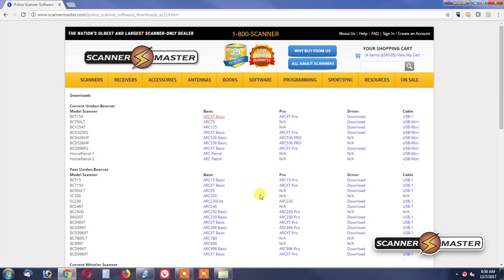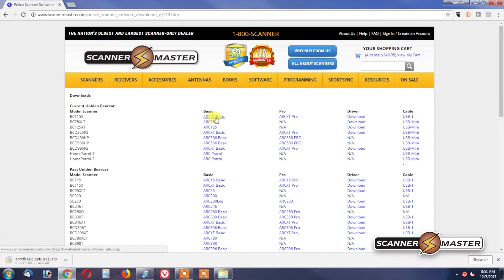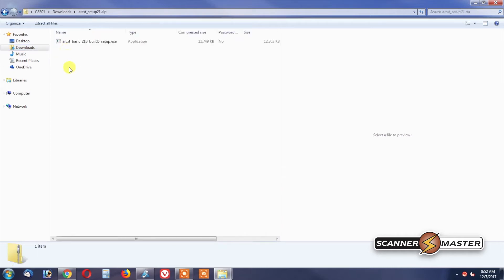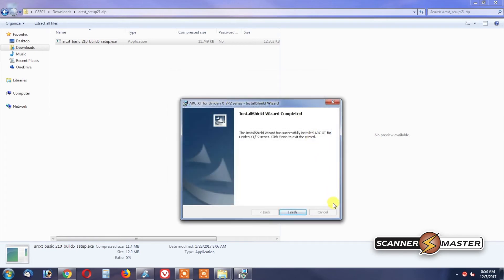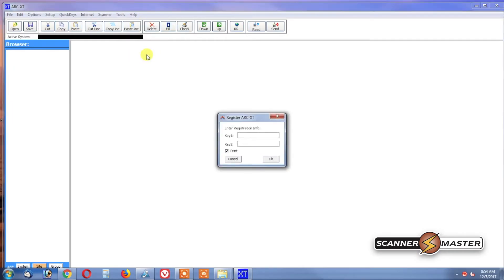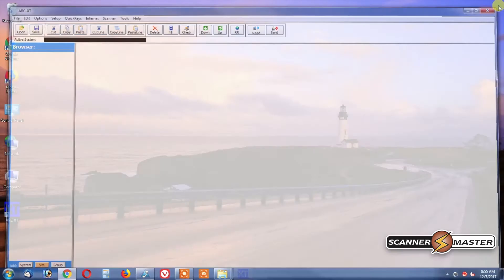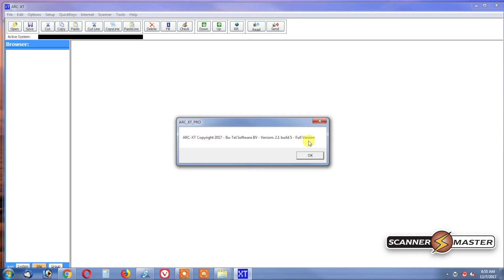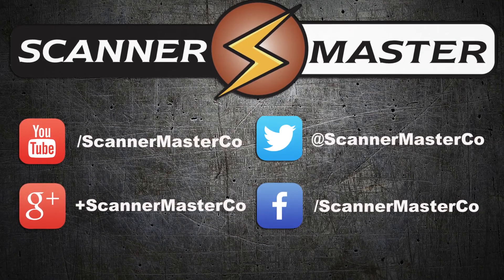Downloading BuTel Software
Step by step instructions on how to install BuTel Scanner Software from Scanner Master.